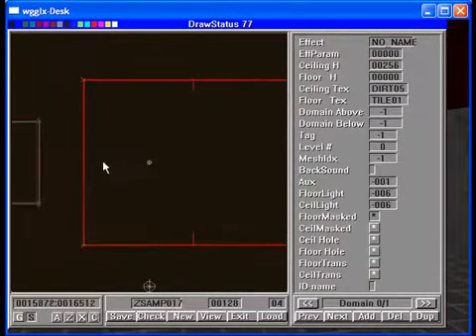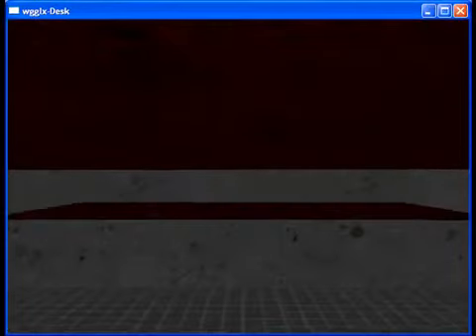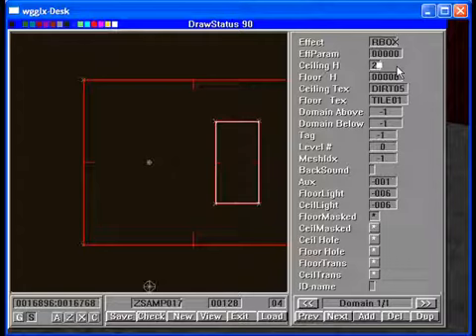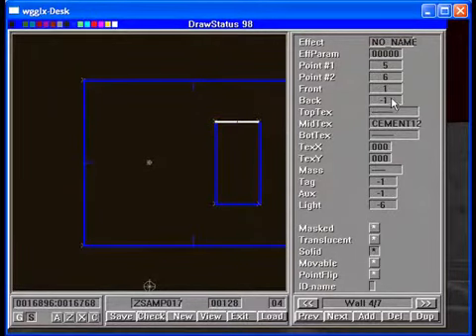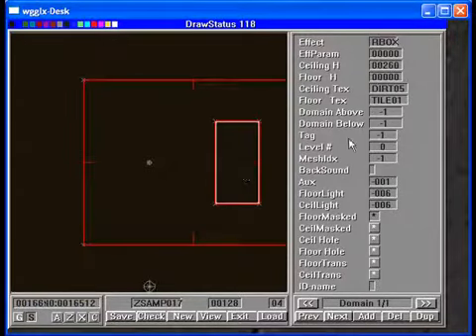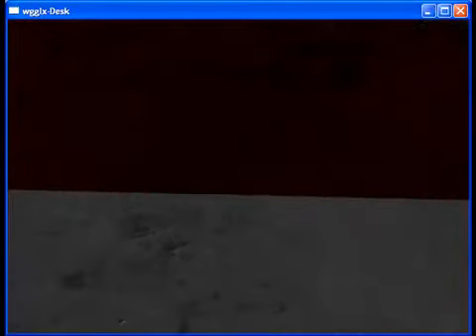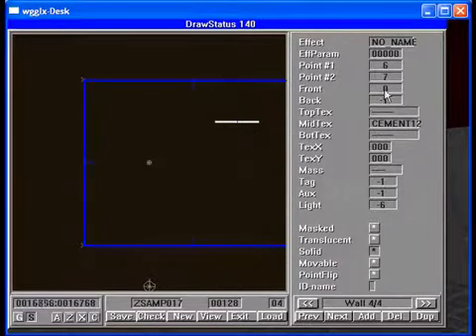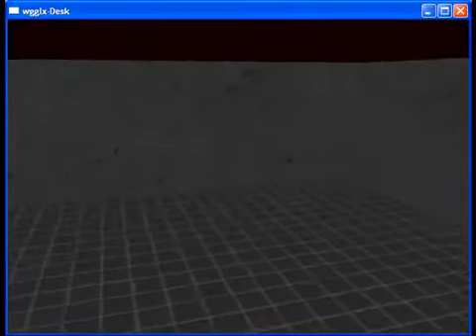What Can Go Wrong? Going Over the Top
Using an RBOX to create interior walls can get a bit quirky if the player is a 12-unit-tall flier. This tutorial shows you how to fix that issue.